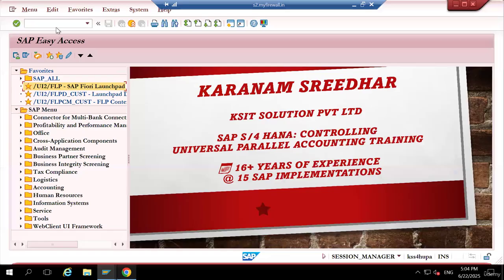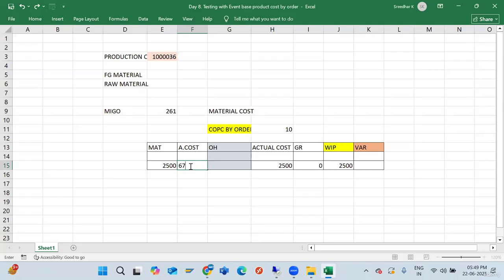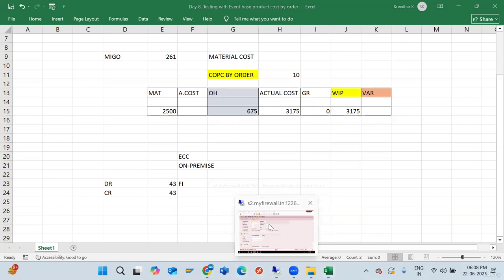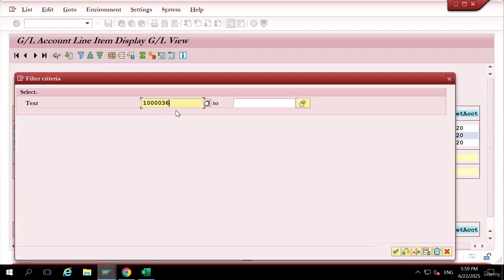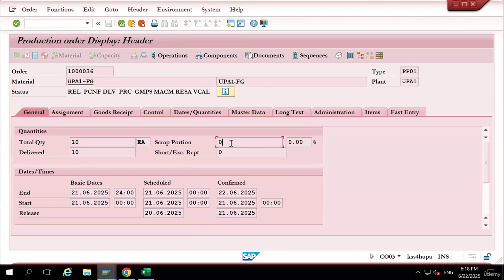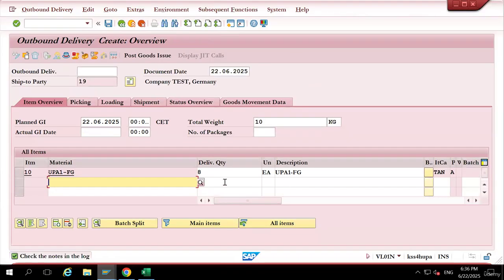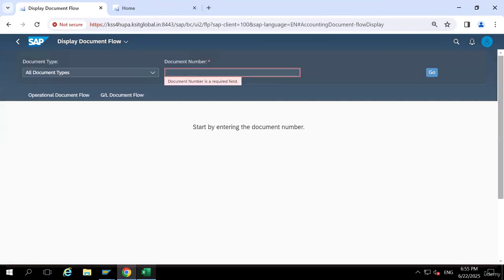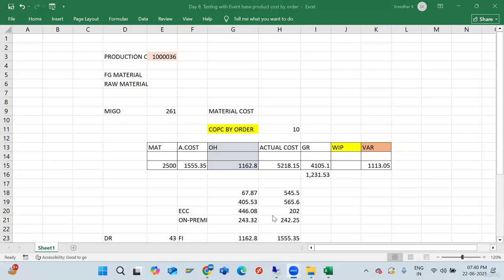8 Event Based Product Costing by Order Basic Scenario